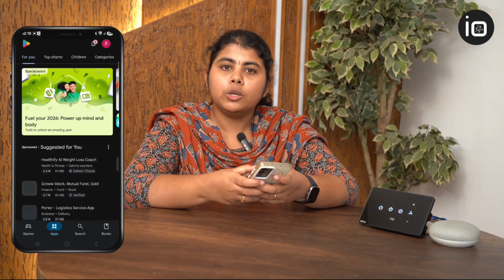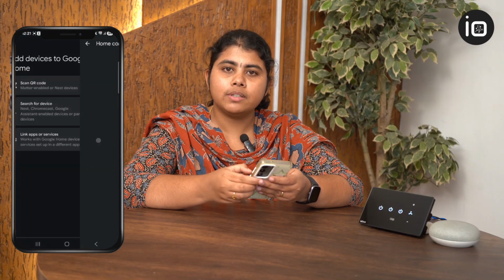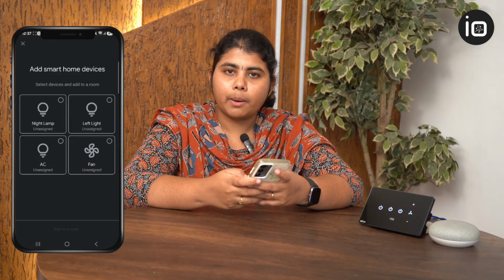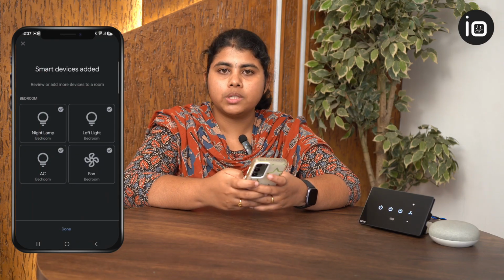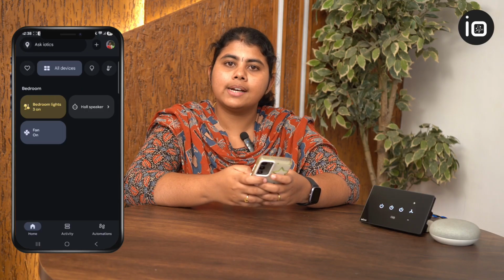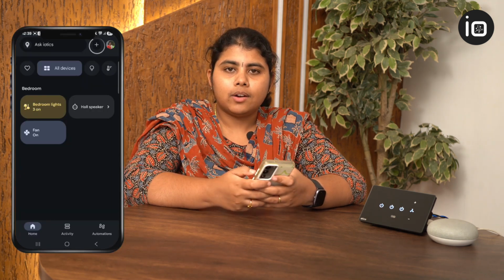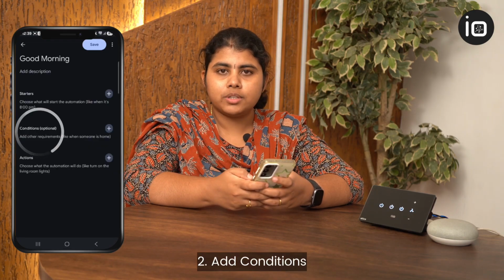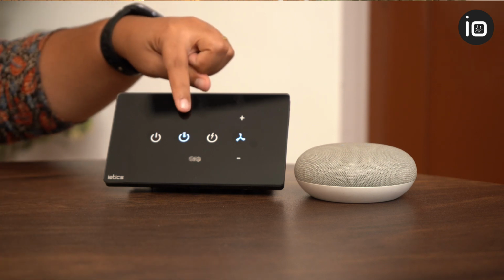English – Google Home Voice Control Setup for iotics Smart Switches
Learn how to set up Google Home voice control for your iotics Smart Switches.

In this video, Priya from iotics explains the complete step-by-step process to link your iotics account with Google Home, discover devices, and control your lights, fans, and appliances using simple voice commands.

to learn more or buy a smart touch switch.

About iotics & Its Products.

Iotics Technology Private Limited is an IoT (Internet of Things) company based in Coimbatore. Tamil Nadu. We are focused on developing smart wifi touch switches. Our switches are indigenously designed & created by in-house engineers and technicians using state-of-the-art cloud technology and high grade electronics.

We realise that a producer-client relationship is of utmost importance and, to this end, we focus not only on quality and technical expertise, but also on timeliness and cost. The primary objective of our switches is to provide maximum convenience to the end user allowing them with a simple and comfortable method to control the essentials - such as doorbells, lights, fans, AC, geysers and other domestic electrical appliances.

Our switches are retrofittable and installation of these switches is extremely simple, taking just a few minutes to fix. The switches look aesthetically pleasing and use capacitive touch technology that allows users to operate them with just a light touch. The unique tempered glass panel for these switches is not only neat and elegant, but is twice as strong as normal glass and designed to be scratch proof, heat resistant, damp proof and easy to clean.

The switches can also be controlled using a traditional remote control, from upto a range of upto 25 feet. These switches do not need a separate hub but can connect directly with the existing wifi router. Once connected to the wireless network, the switches can be operated via a mobile app (iOS & Android). Our switches are also compatible with voice control devices such as Amazon Alexa, Google Assistant & Google Home.

The combination of technologies used, provide users with advanced features such as scheduling & OTA. Schedules allow users to turn on/off devices at predetermined timings, and OTA (Over the air) allows devices to receive latest updates on an ongoing basis, thus making devices smarter. Smart home groups and routines in voice control devices allows users to control a group of devices based on a single voice command. This is an exceptionally useful feature especially when turning on or off a number of devices at once.